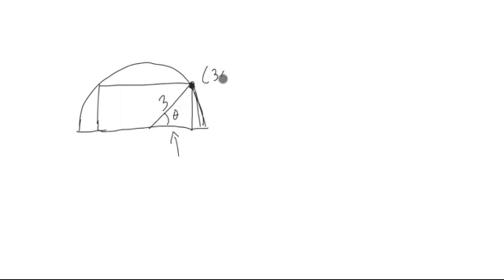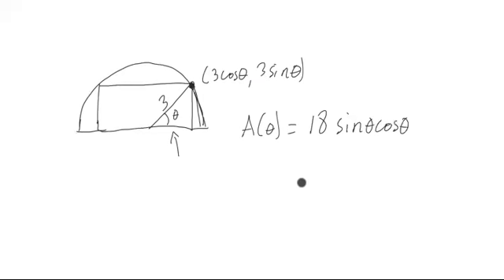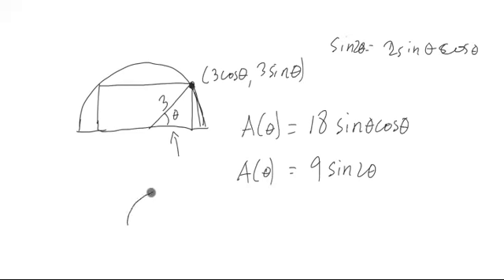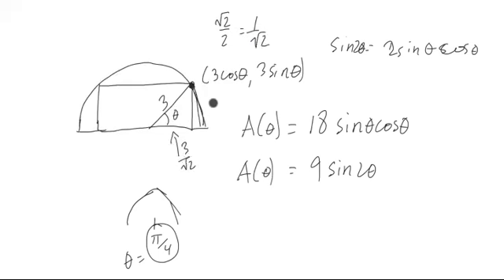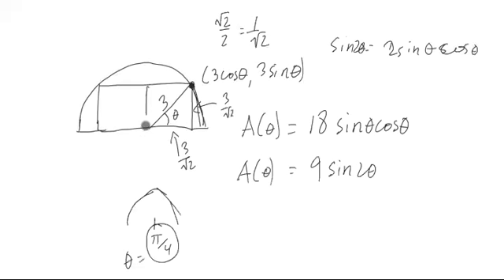Optimization Application Example with Area of a Rectangle in a Semicircle